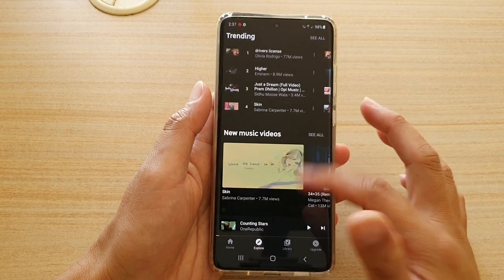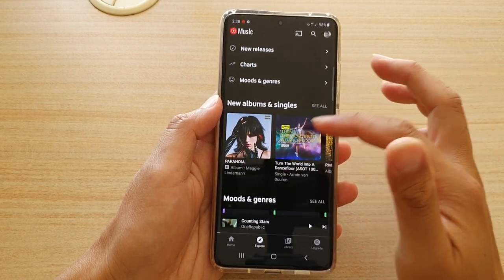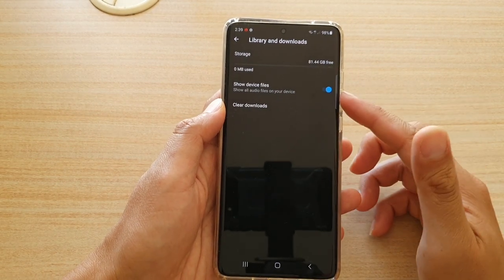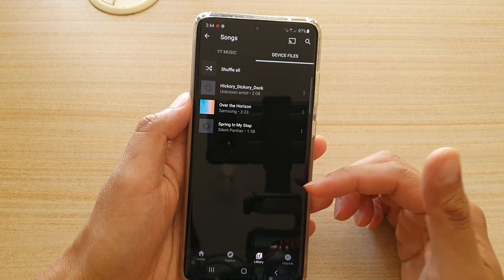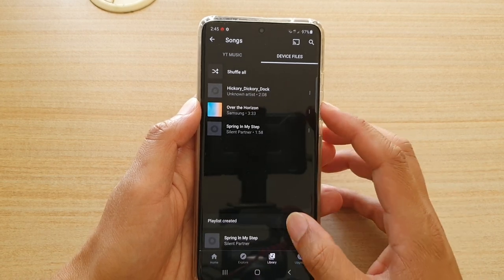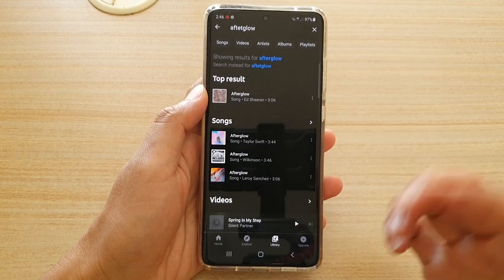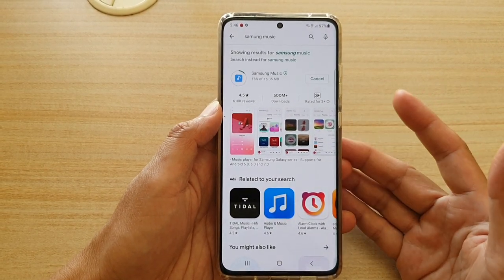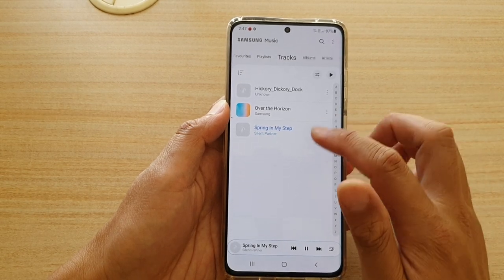Galaxy S21/Ultra/Plus: How to Play Music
Learn how you can play music on your Galaxy S21/Ultra/Plus.